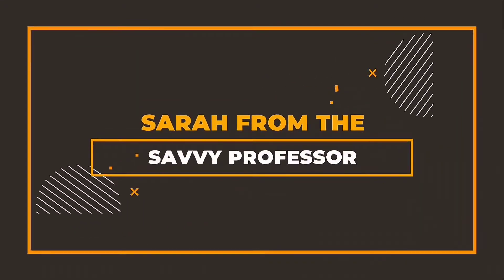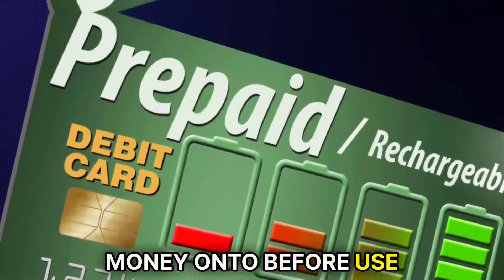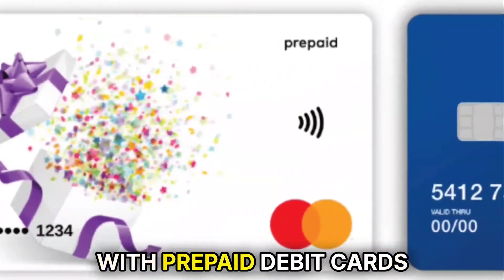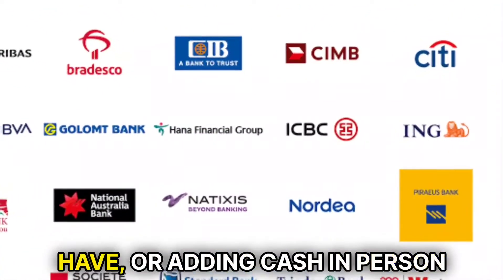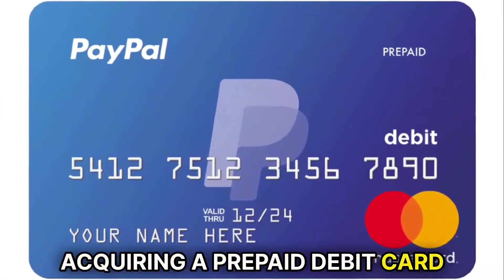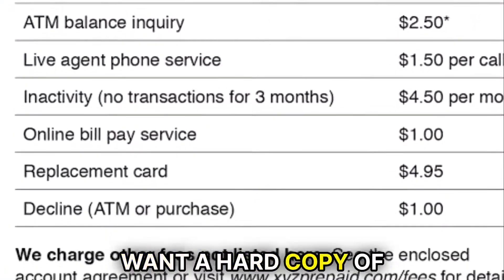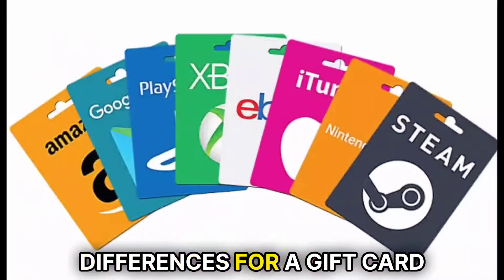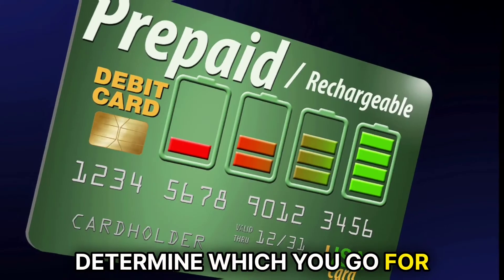What is a Prepaid Debit Card? (How Does It Work?)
What is a Prepaid Debit Card? (How Does It Work?). In this video, we're going to talk about a prepaid debit card.

What is a prepaid debit card?
A prepaid debit card is a mode of payment that you load money onto before use. You can only spend the amount of cash you have loaded onto the card and cannot go beyond the amount since it acts as your limit. Once the funds run out, the card stops working until it is loaded again with cash. Prepaid debit cards are bought at supermarkets, convenience stores, other retail outlets, some banks, or directly from the issuer.